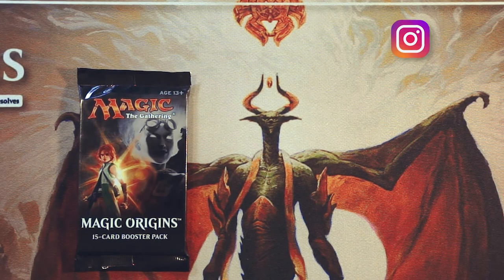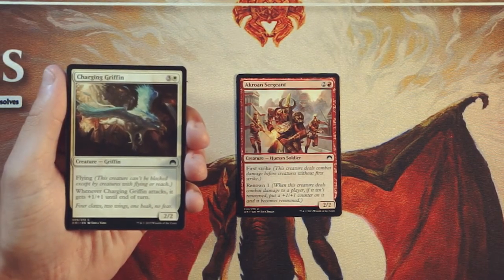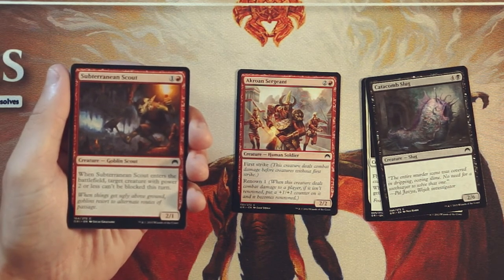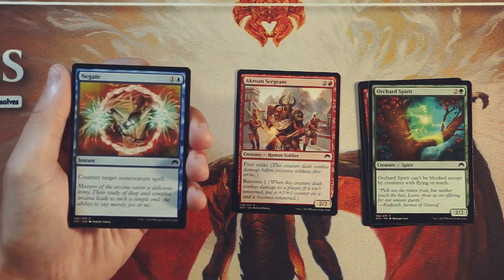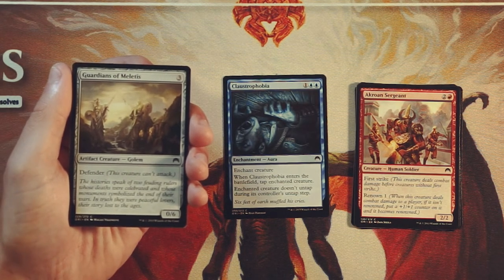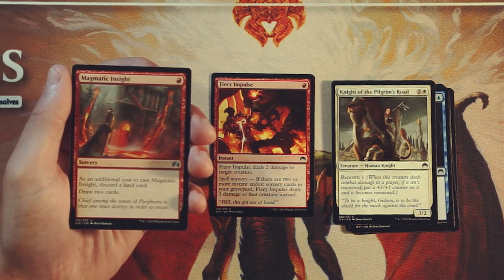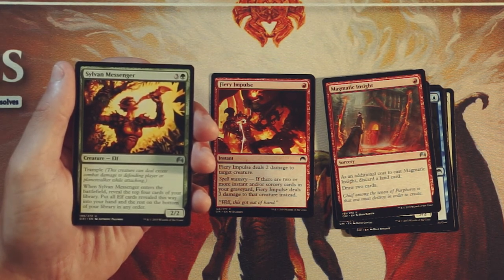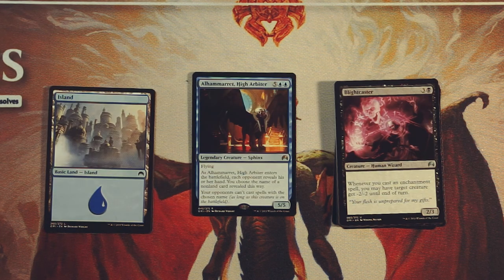ep303 Magic Origins Pack Opening & Draft Analysis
Today we open a pack of Magic Origins and determine what our first round draft pick will be!